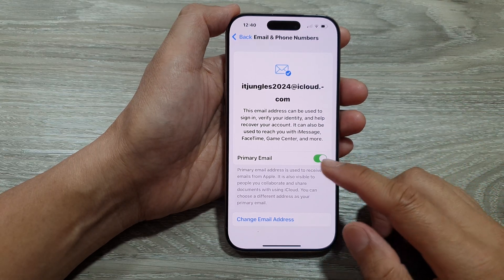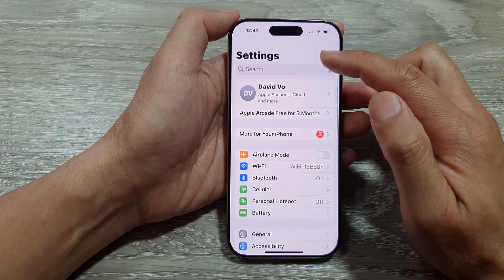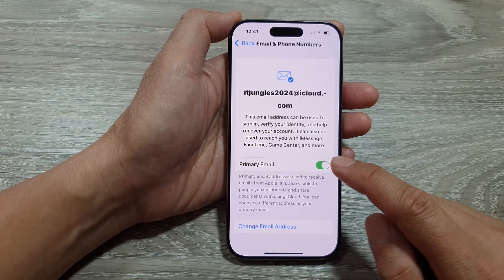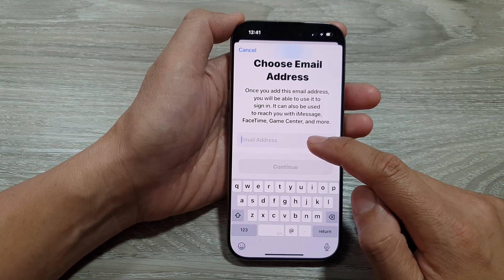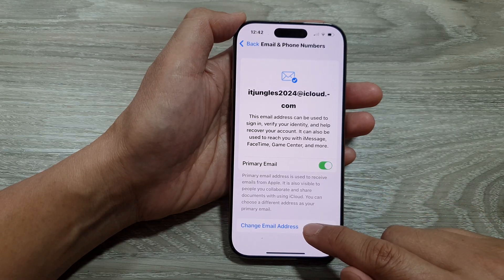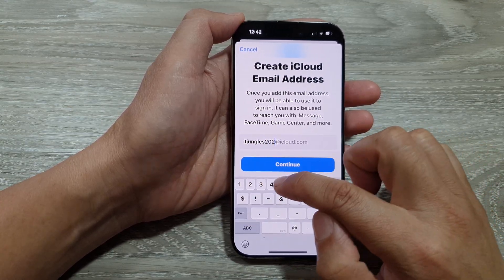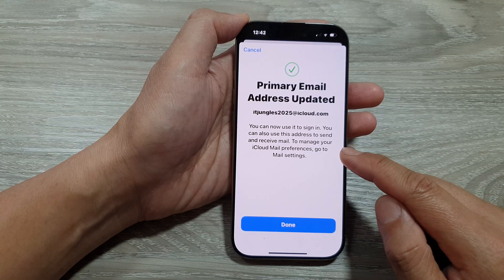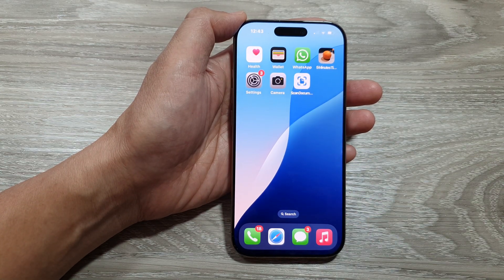iPhone 16/16 Pro Max: How to Change Primary Email For Apple ID Account / iCloud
Whether you're updating to a new email or fixing account settings, this tutorial works seamlessly on iPhone 16, 16 Pro, 16 Pro Max, 16 Plus, and devices running iOS 18. Keep your Apple ID secure and up-to-date with this simple step-by-step guide!